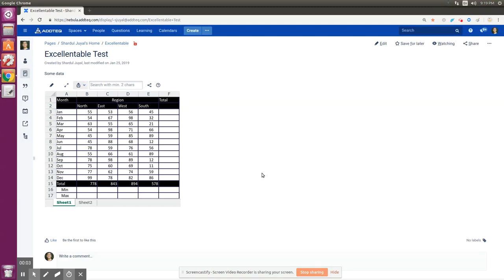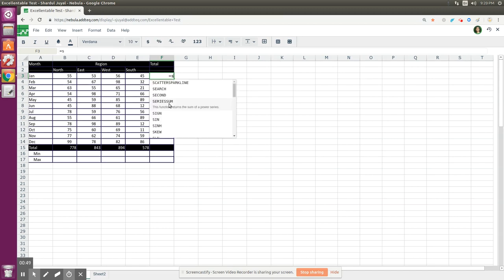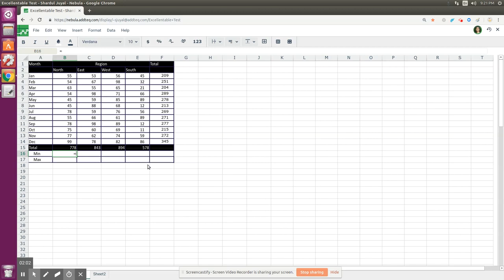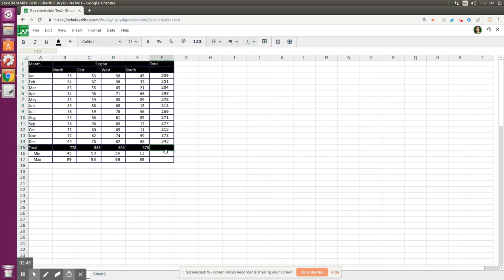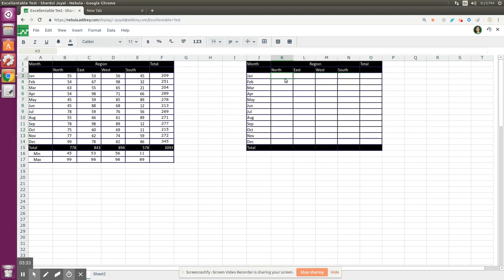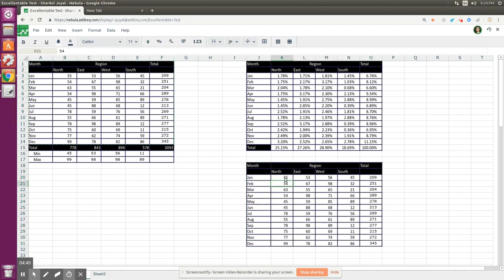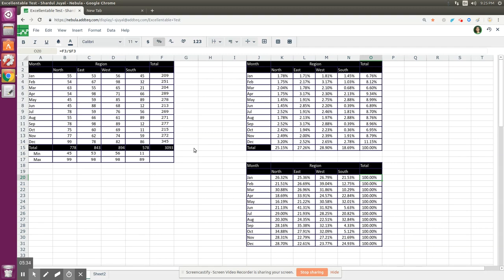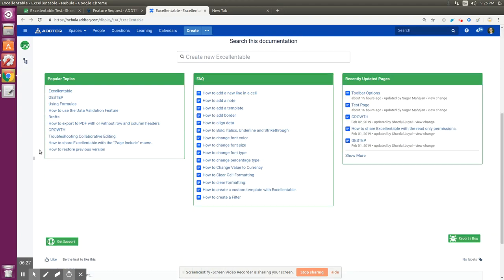Formula in Excellentable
How to create and edit formulas in Excellenatable including referencing cells in Excellentable